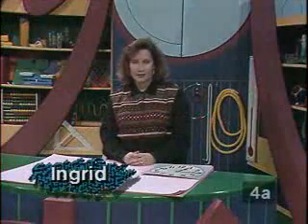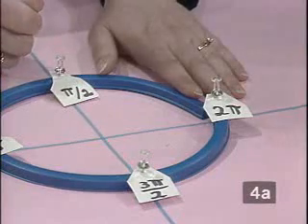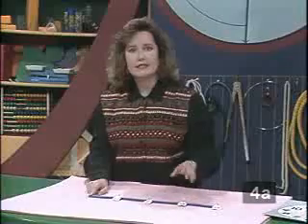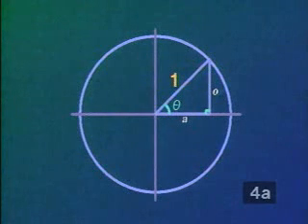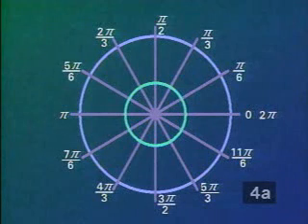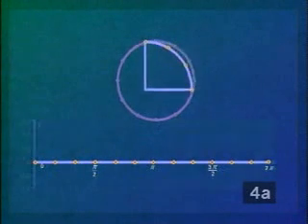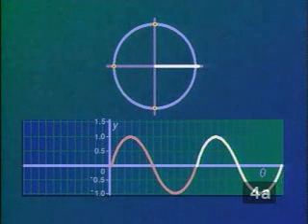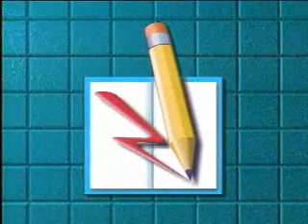Unwrapping the Circle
TeacherTube User: Lhuang

Learn how the graphs of sine and cosine are developed through the unit circle.